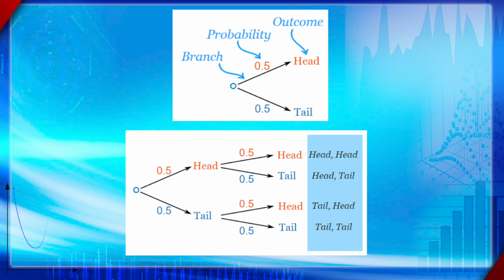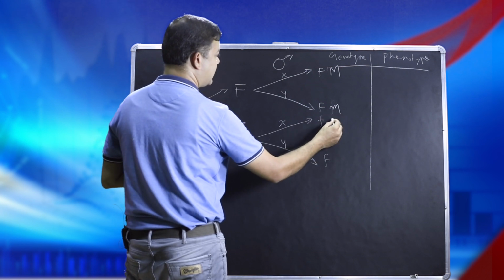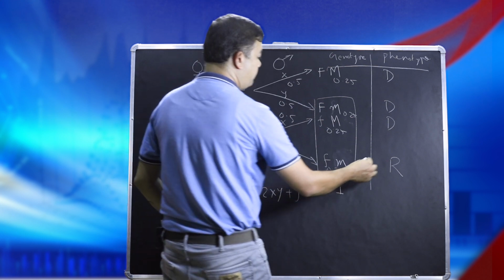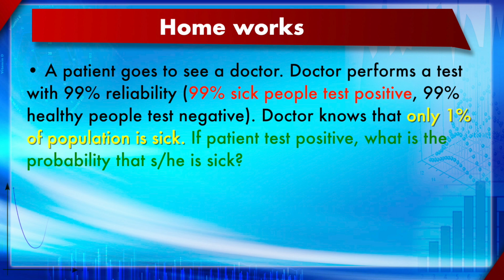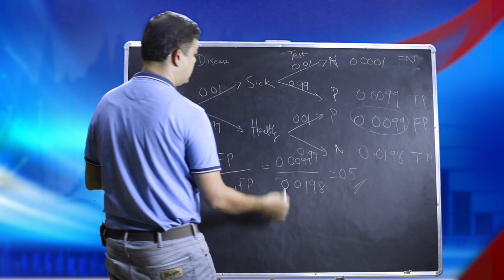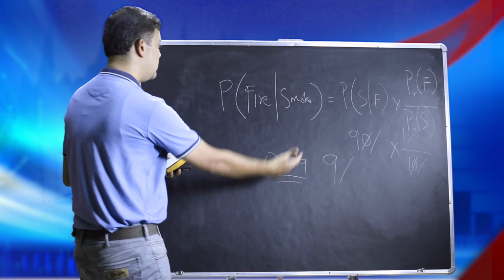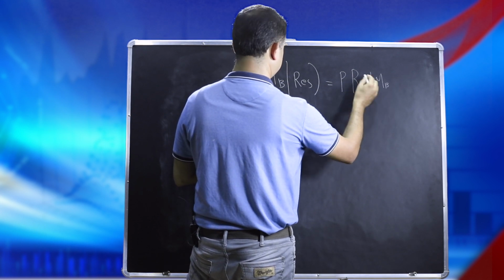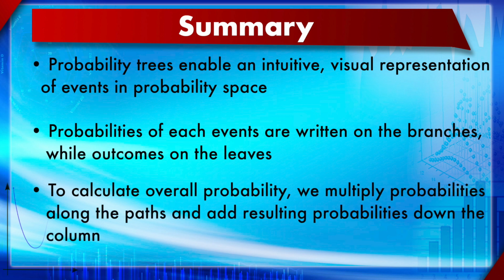M 28 S3 Section 3 Probability Trees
Probability Trees